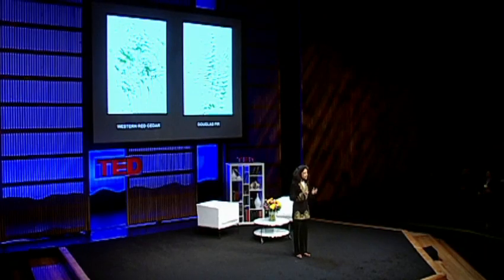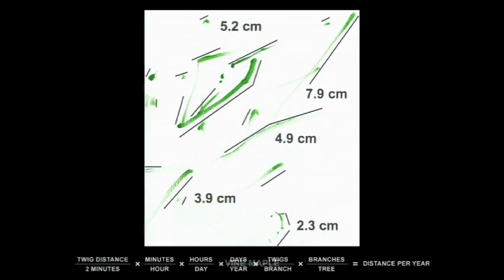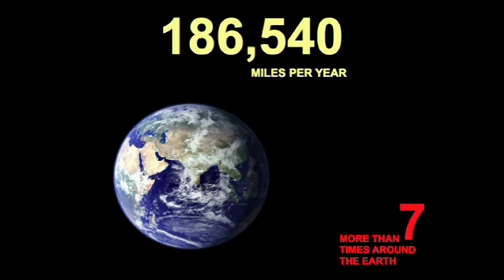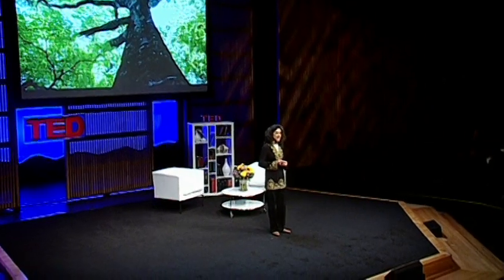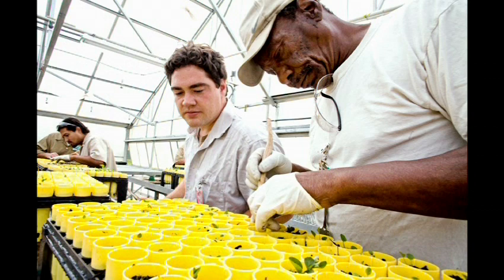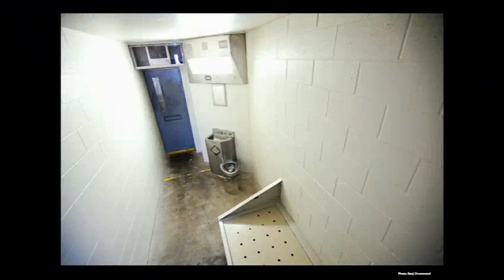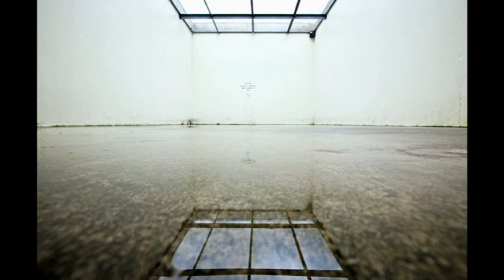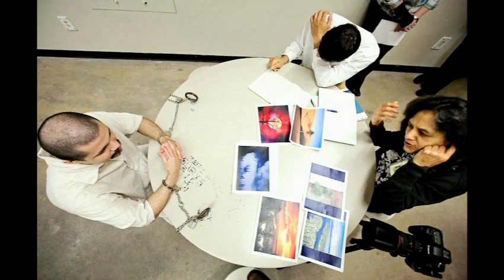Nalini Nadkarni: Life science in prison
Nalini Nadkarni challenges our perspective on trees and prisons -- she says both can be more dynamic than we think. Through a partnership with the state of Washington, she brings science classes and conservation programs to inmates, with unexpected results.